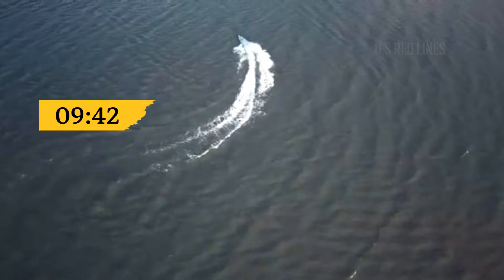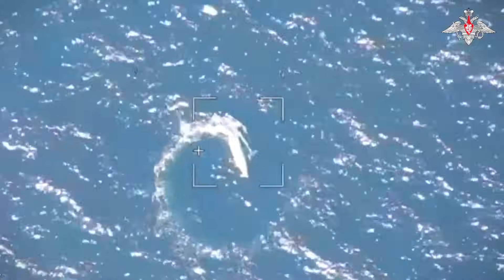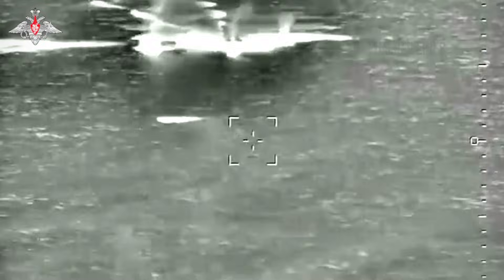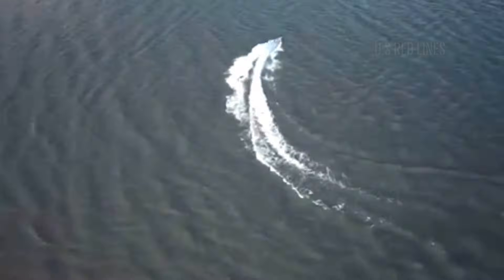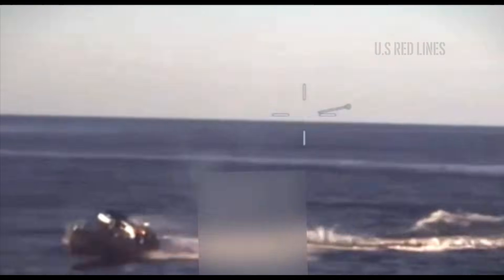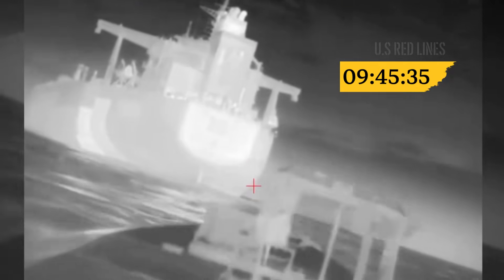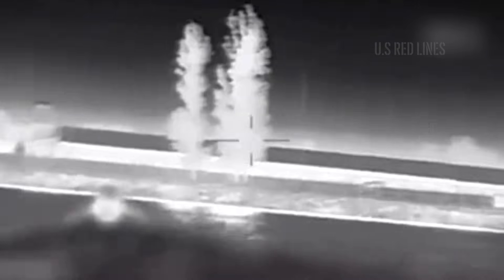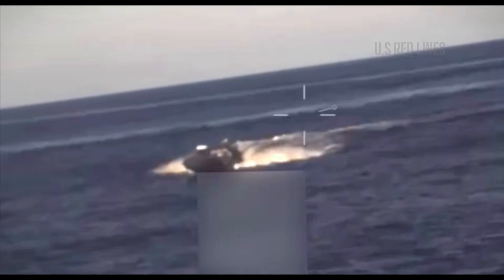Watch: How Ukrainian Sea Drones Strike a Russian Oil Terminal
In thsi Video, we present a detailed, documentary-style breakdown of how Ukrainian sea drones, including the Magura V5 unmanned surface vessel, were involved in a strike on a Russian oil terminal in the Black Sea. Using a minute-by-minute narrative, the video examines movement patterns, high-speed approaches, and the way multiple unmanned boats spread across a wide area to complicate harbor perimeter security and patrol responses.

The analysis covers key elements seen in the incident, such as FPV drones, analog video feeds, wake-trail detection on open water, and interception attempts by Mangust-class and Raptor-class patrol boats. We also explore how electronic systems, patrol maneuvering, and close-range engagements influenced outcomes, as well as the challenges faced by crews when responding at high speed in rough sea conditions. This is a factual look at modern naval drone warfare, focusing on observation and context rather than instruction.

The video further explains the impact on logistics ships, concrete piers, and oil pipelines at a coastal oil terminal near Tuapse, showing how damage to energy infrastructure can escalate quickly into fires and operational shutdowns. By placing this event within the broader picture of maritime security, asymmetric warfare, and the growing role of unmanned surface vessels, viewers gain insight into why low-cost systems are increasingly shaping conflicts at sea.